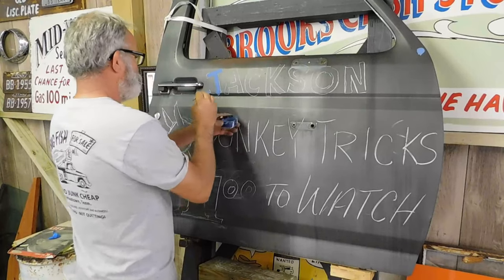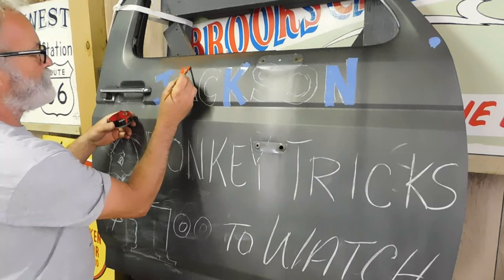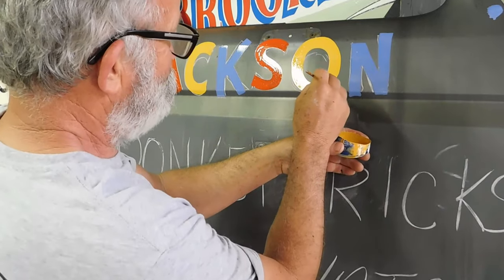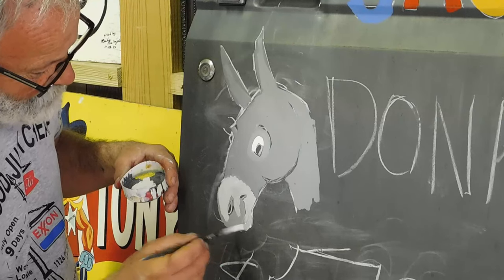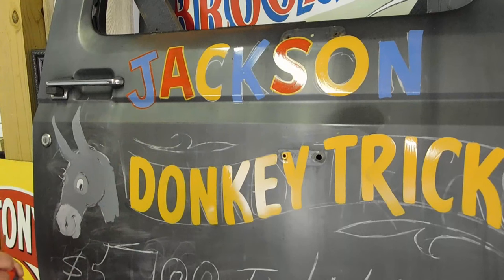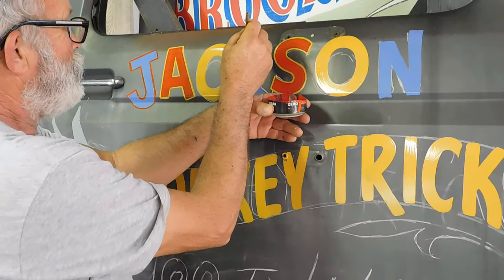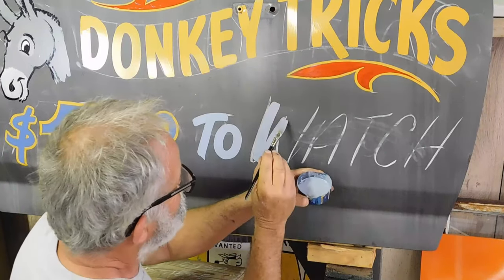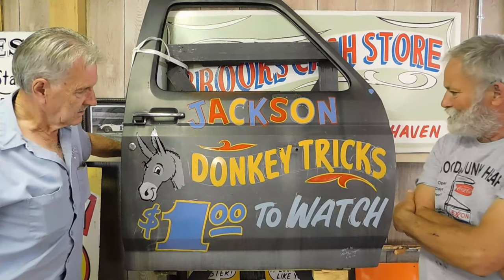Jackson Donkey Sign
Today I'm working on a custom project for Junkman, Hope everyone enjoys and have a great day.